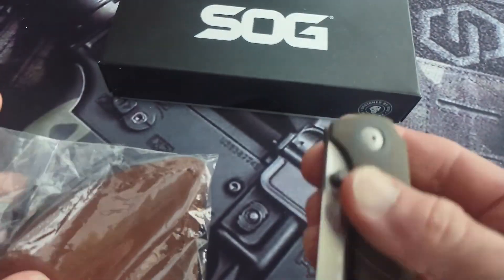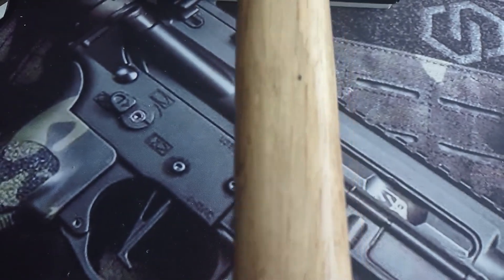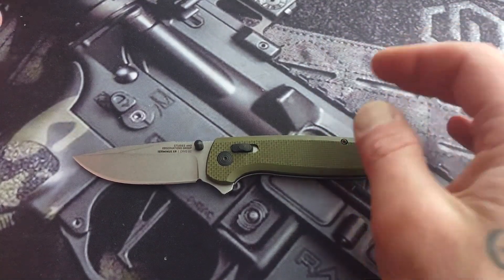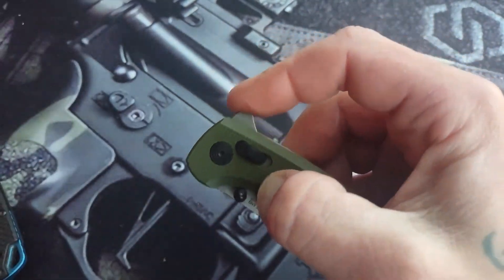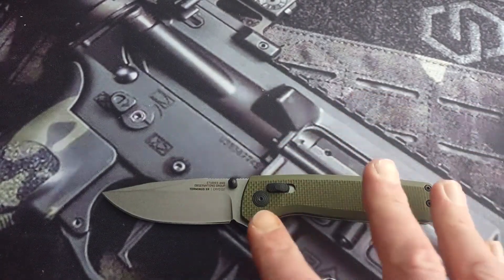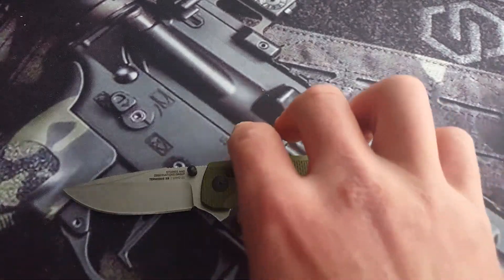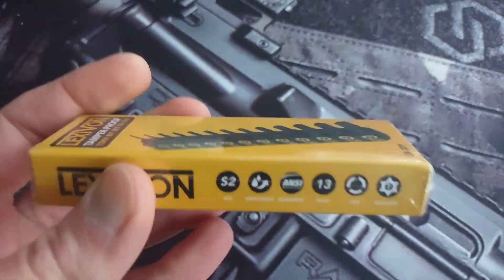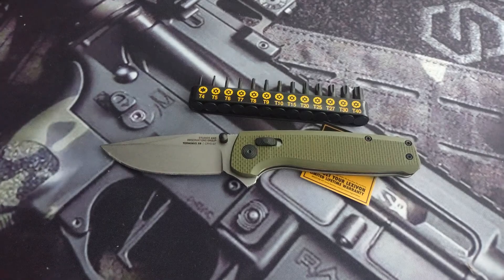A BUDGET FOLDER FROM SOG & ITS REALLY GOOD - SOG TERMINUS XR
SOG TERMINUS XR D2

Tools And Supplies I Use:

Microphone:
Studio Light: